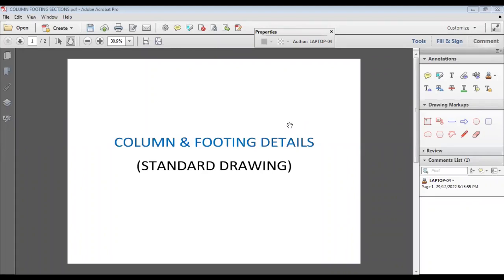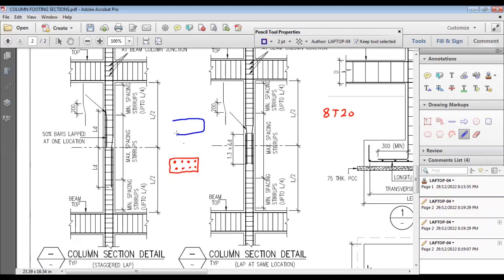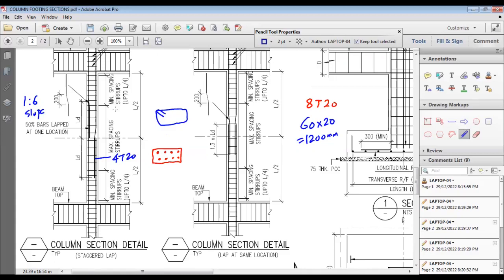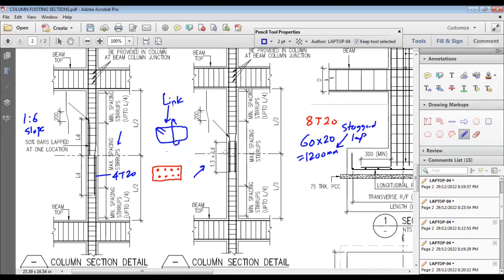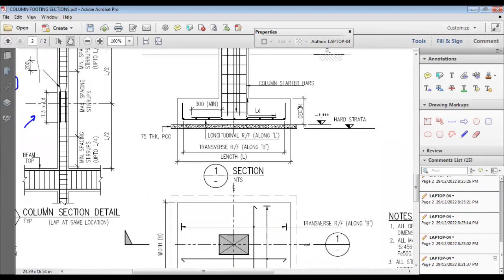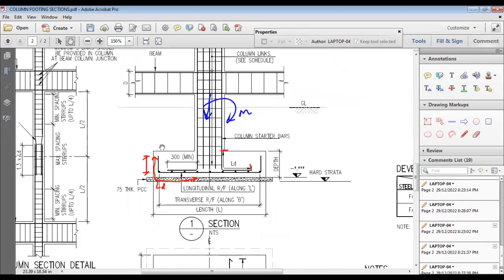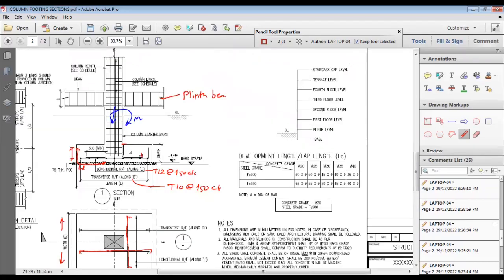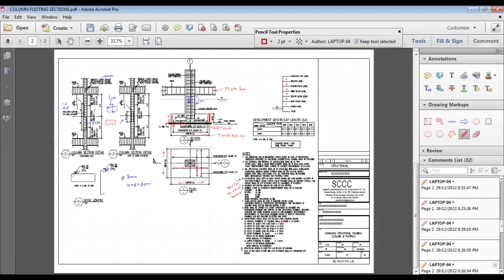Structural Standard Drawings (Part - 7) | Column & Footing Details | By Er. Anil Mahadik Sir